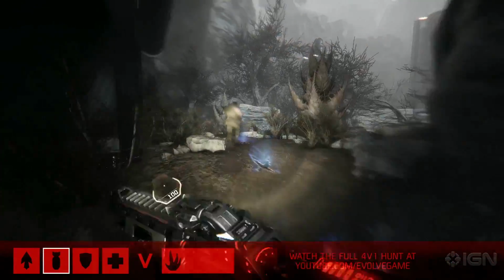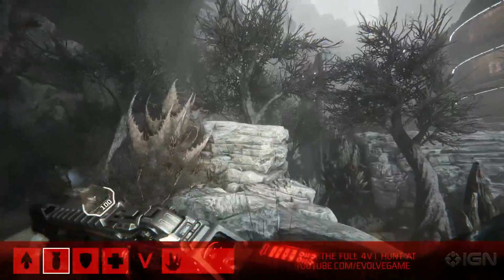Evolve - Commentary Trailer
Turtle Rock's Aaron "Ayesee" Chambers and Chris Ashton walk you through Evolve's intense gameplay.